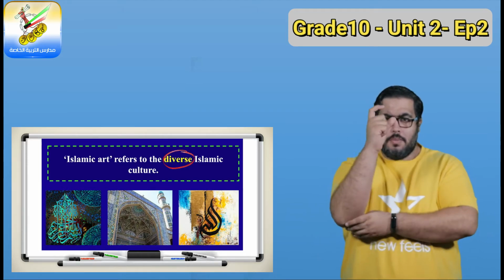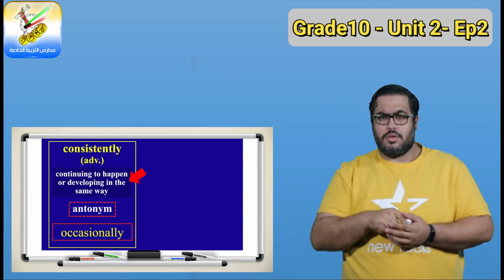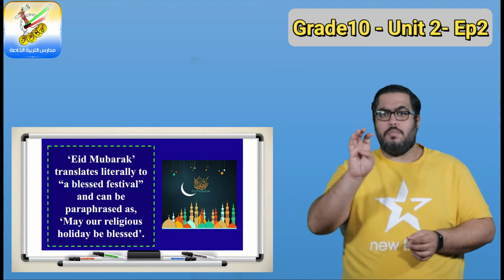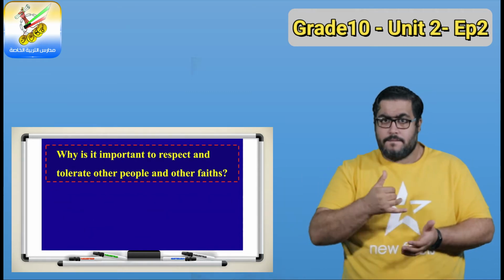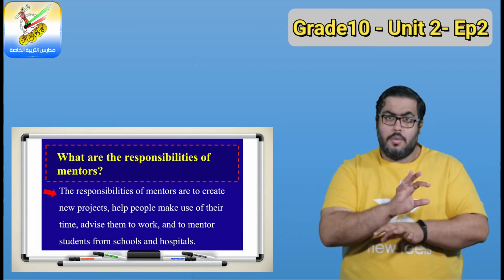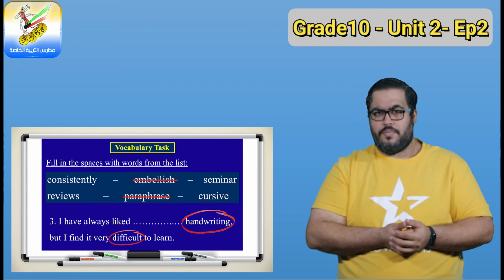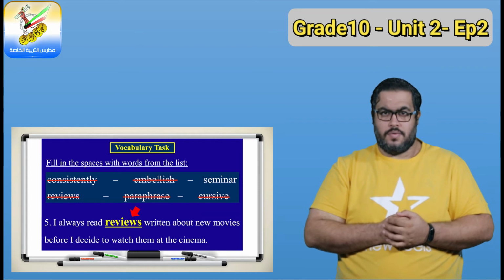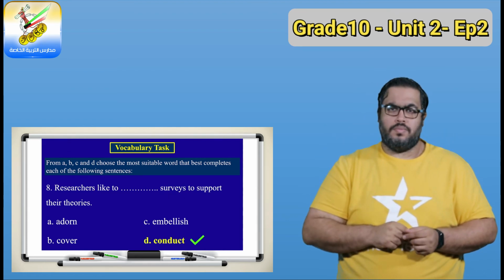English - Grade 10 - Unit 2 - Episode 2